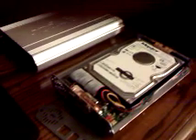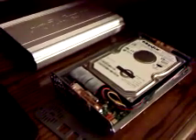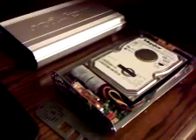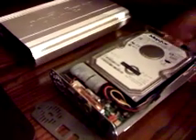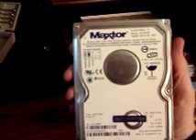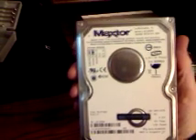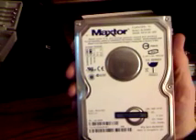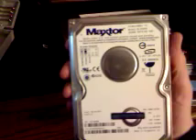Maxtor Onetouch II disassembly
This video describes how to free the EIDE drive inside the Onetouch from the chassis